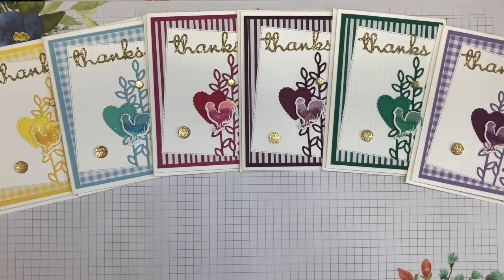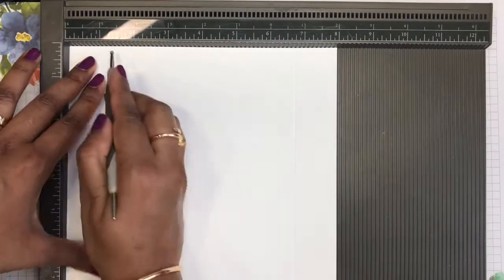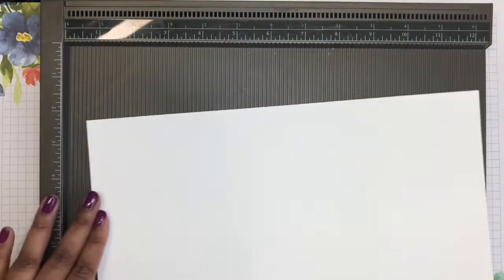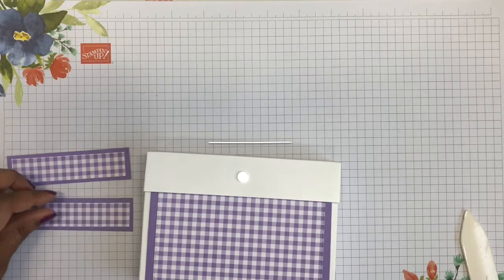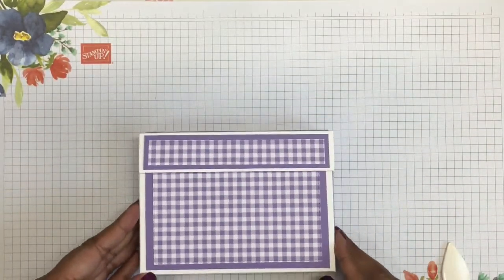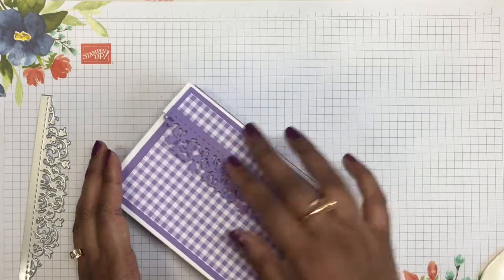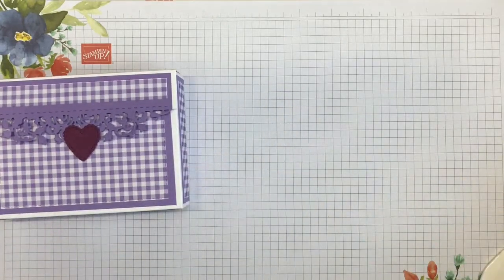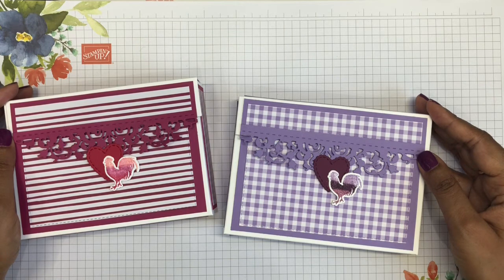Notecard & Envelope Gift Box using Wood Words by Stampin’ Up!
Gorgeous Notecard holder designed to hold Stampin’ Up! Notecards & Envelopes. to see/purchase the Stampin’ Up! products shown in this video.

To see how I decorated my Stampin' Up! notecards